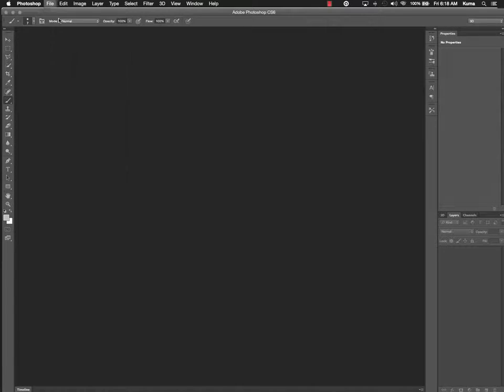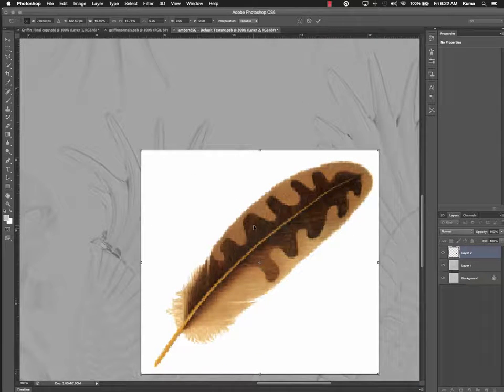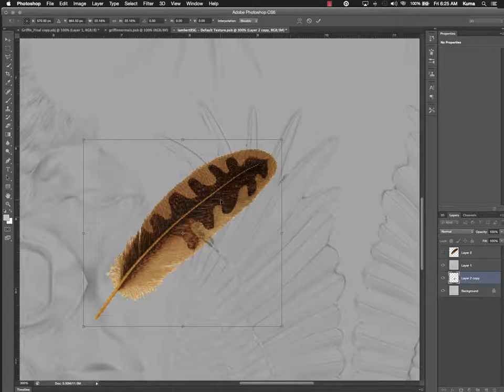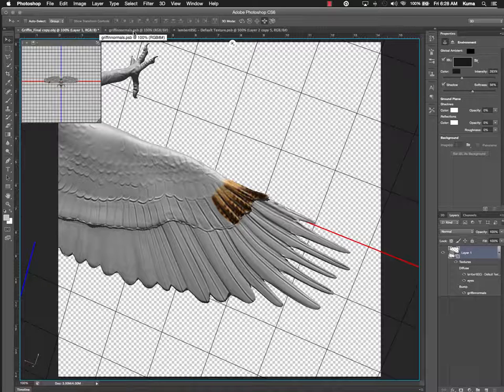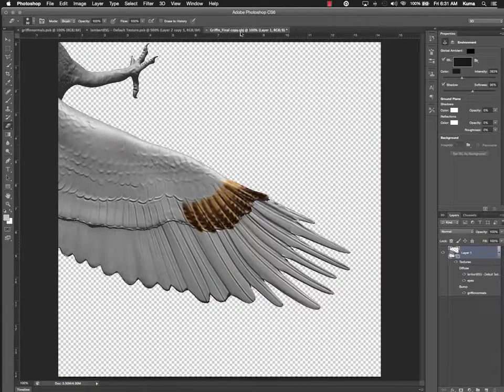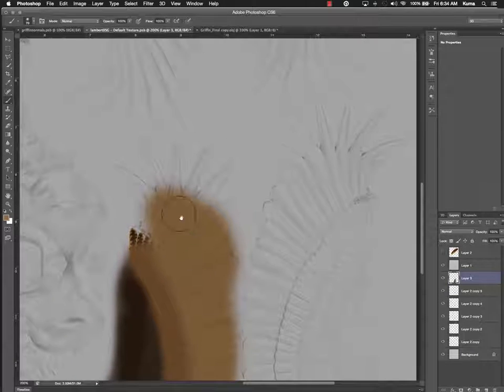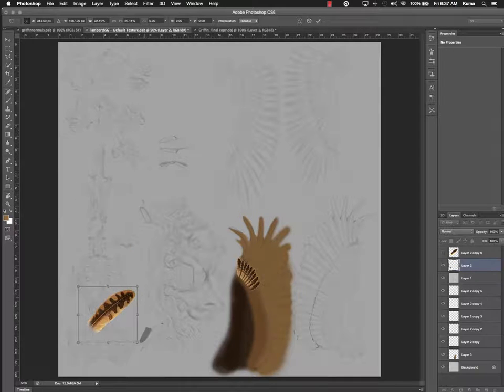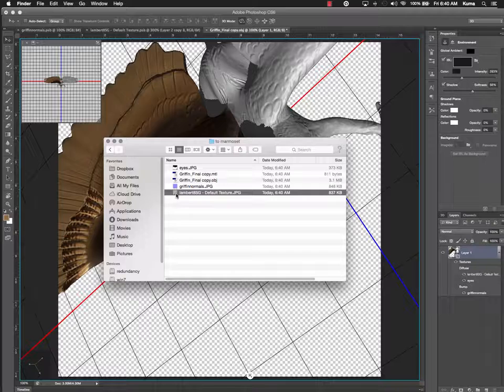12 Photoshop Texturing